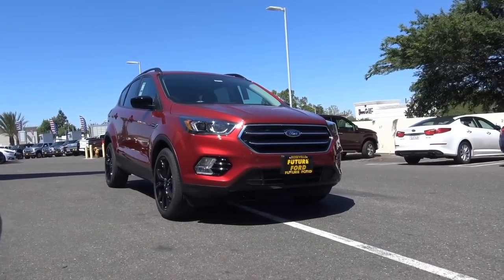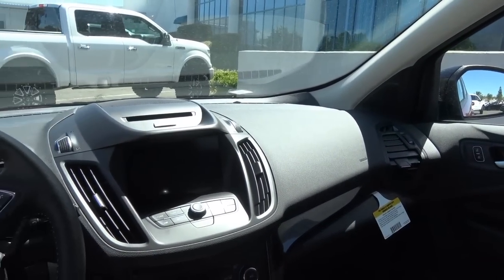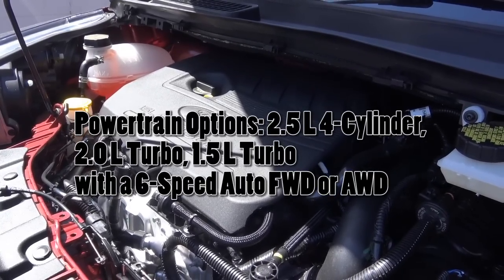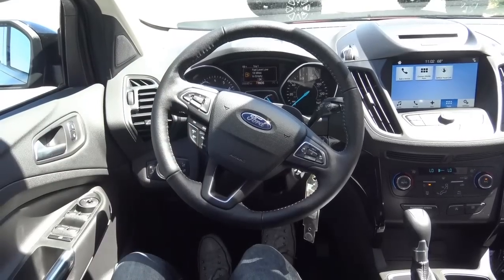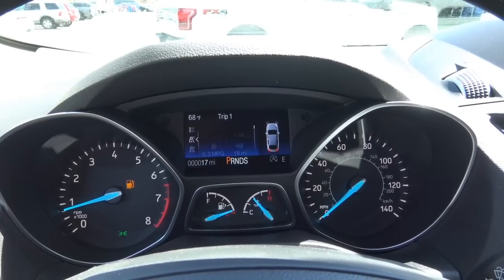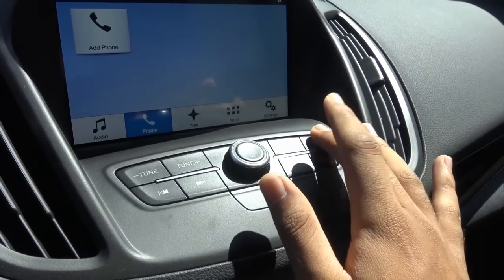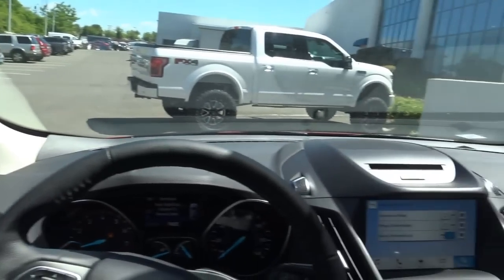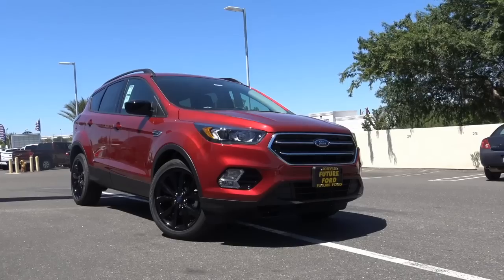2017 Ford Escape SE 1.5 L 4-Cylinder Turbo Review | Camerons Car Reviews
Camerons Car Reviews Score: 4.5/5
Powertrain Options: 1.5 L 4-Cylinder Turbo, 2.0 L Turbo 4-Cylinder with a 6-Speed Automatic FWD or AWD
Engine & Performance
BASE ENGINE SIZE 1.5 L CAM TYPE Double overhead cam (DOHC)
CYLINDERS Inline 4
VALVES 16
Fuel
Competitors: Toyota RAV4, Honda CR-V, Kia Sportage, Nissan Rogue, Chevrolet Equinox